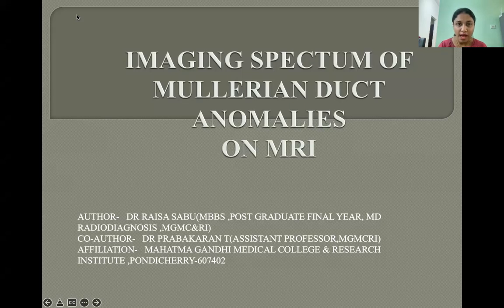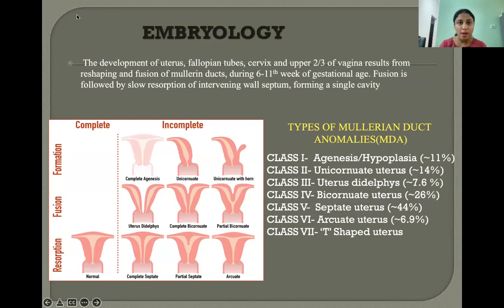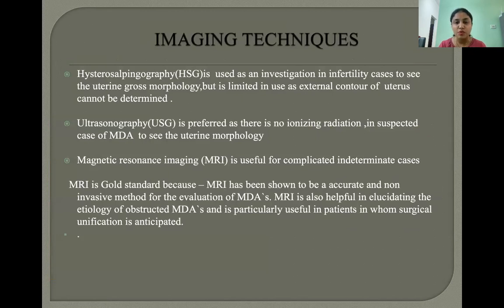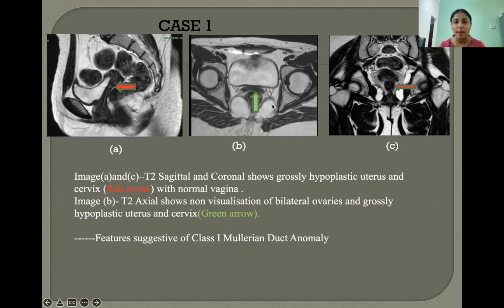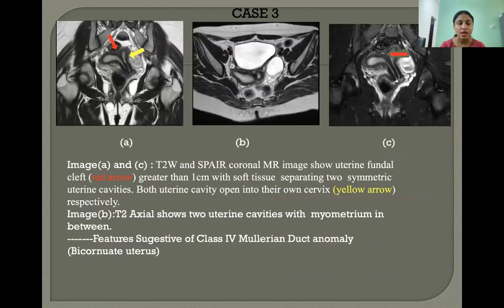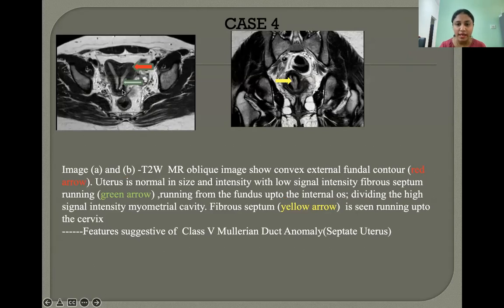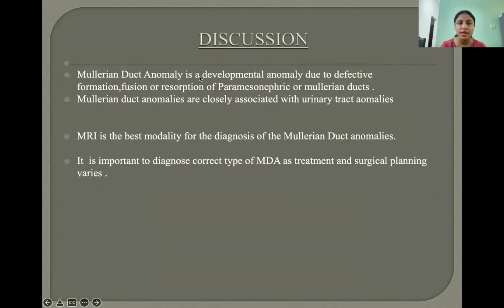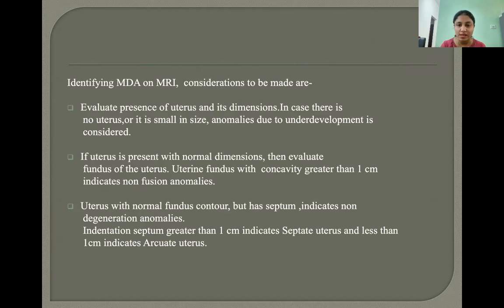Raisa Babu || Imaging Spectrum of Mullerian Duct Anomalies